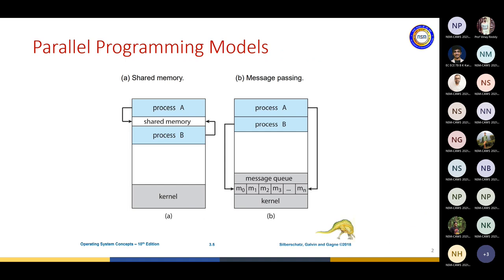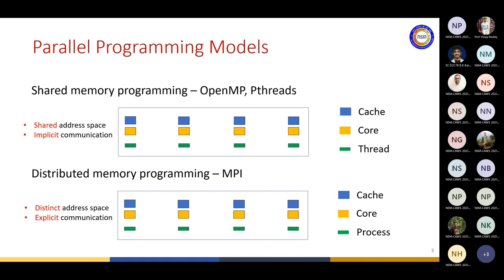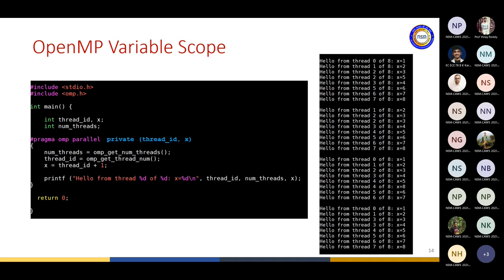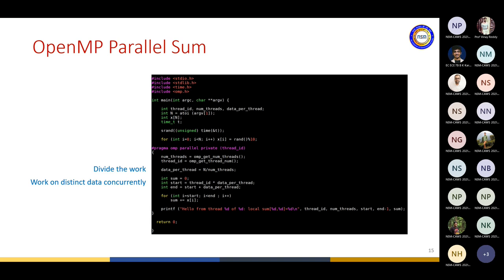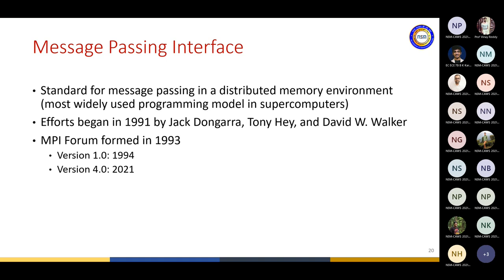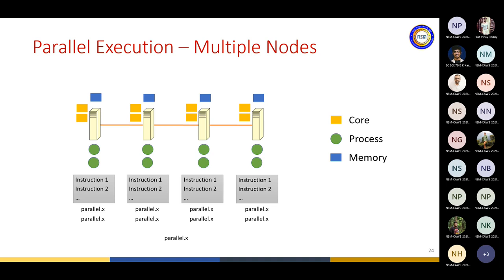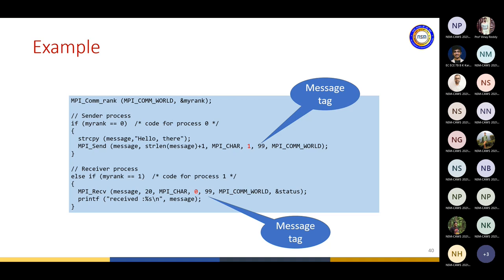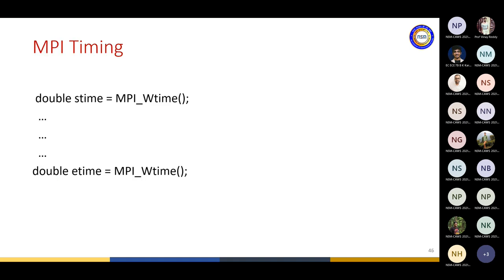Day 5: Parallel Programming Models: Preeti Malakar